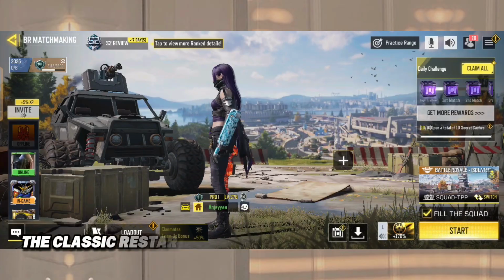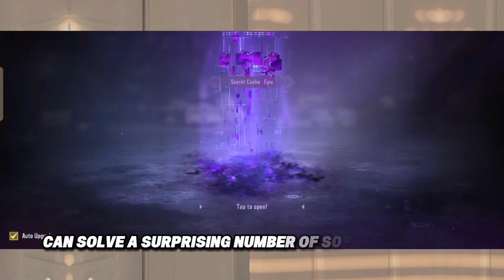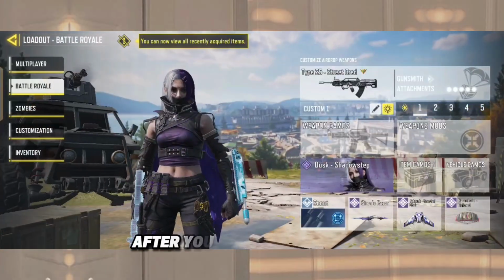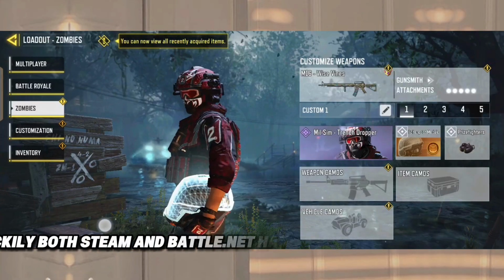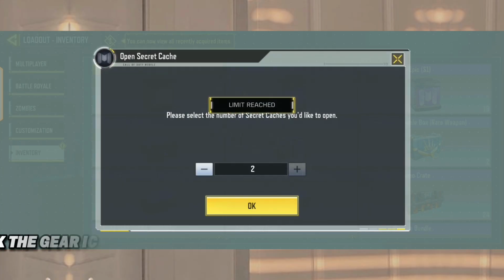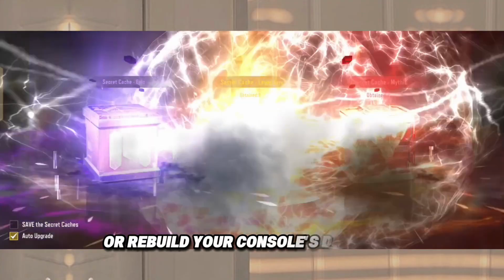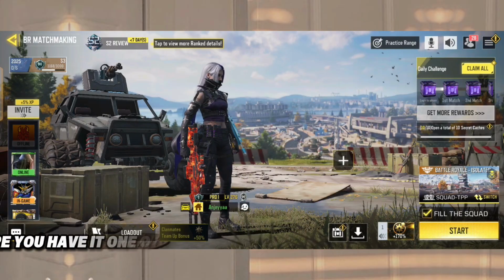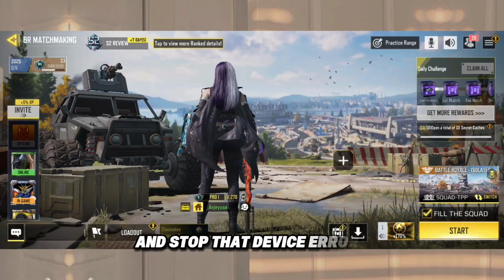How to Fix Dev Error 12502 in Call of Duty MW3 2025 Quick Fix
Encountering **Dev Error 12502** in *Call of Duty: Modern Warfare 3*? This video provides the most reliable solutions to resolve this frustrating development error and get you back into the game fast.

- **Driver Updates:** Ensuring GPU and chipset drivers are current
- **Scan and Repair:** Using Battle.net or Steam’s file verification tools
- **Firewall/AV Adjustments:** Allowing MW3 through security software
- **Config File Tweaks:** Adjusting `settings.ini` for stability
- **Clean Boot:** Eliminating background app conflicts

**Advanced fixes:**
- Reinstalling DirectX and Visual C++ redistributables
- Temporarily disabling overlays (Discord, Steam, NVIDIA)

**Note:**
- This error is often related to corrupt game files or driver issues
- Keep Windows and your game client updated to prevent recurrence